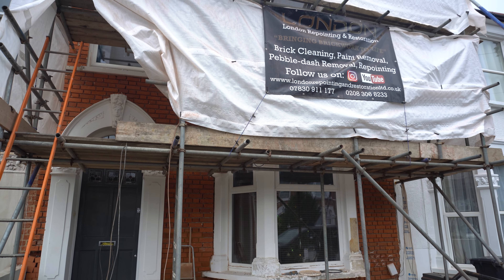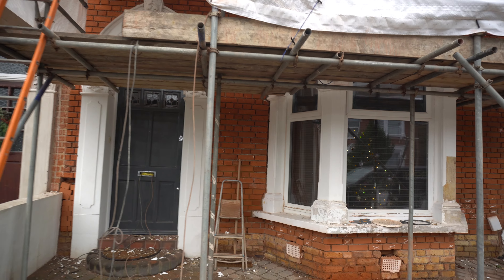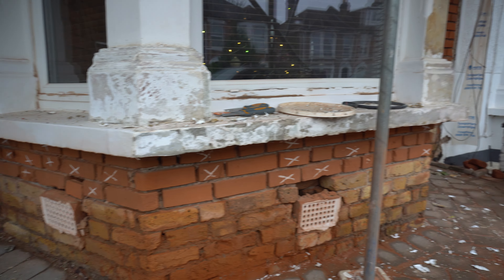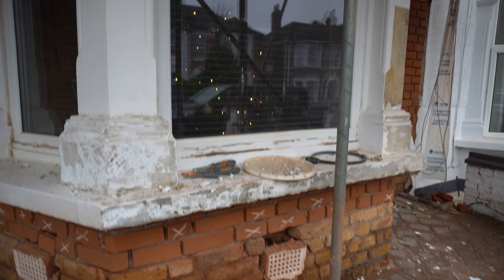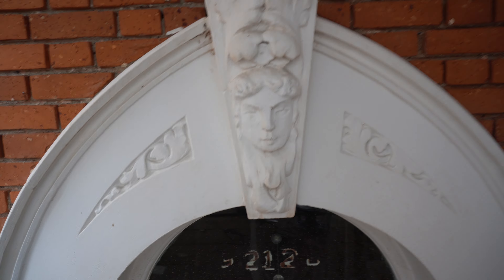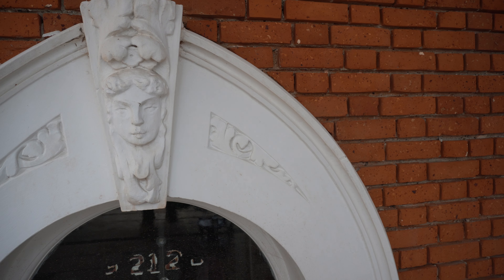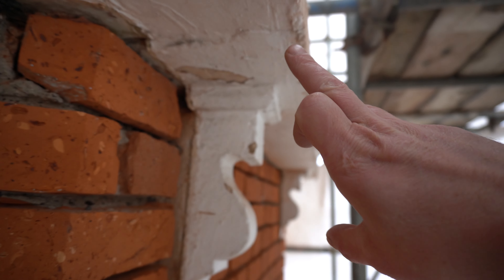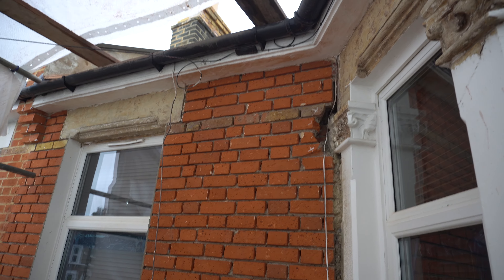LONDON REPOINTING & RESTORATION LTD PENNY ROLL POINTING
London Repointing & Restoration are London’s leading Brick Repointing and Stone Restoration company.